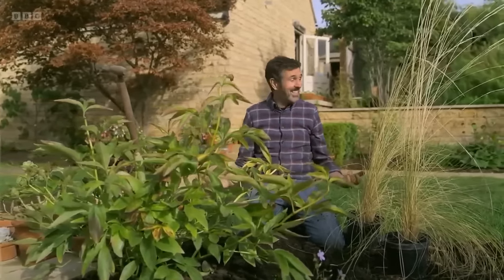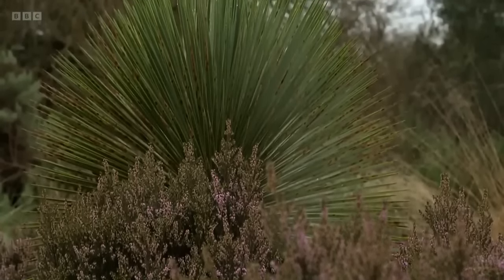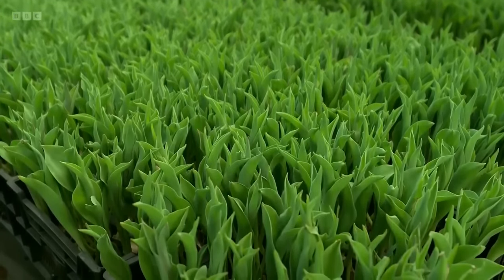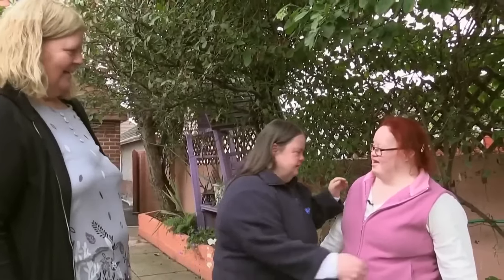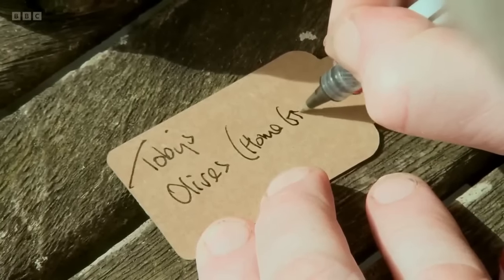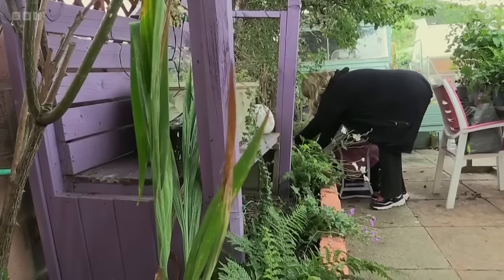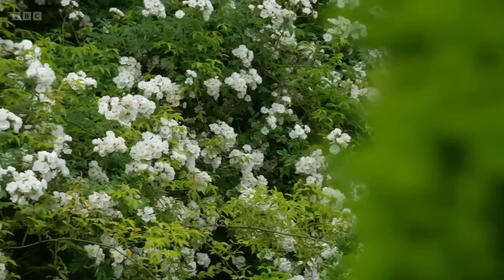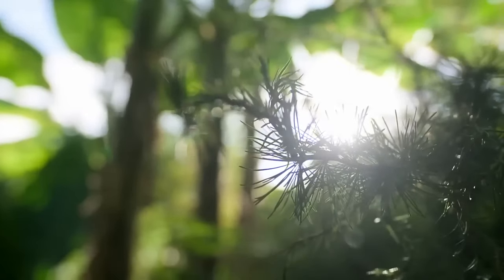Gardeners' World 20222023🍀Winter Specials Episode 3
bbc rhs chelsea flower show 2023
bbc rhs chelsea flower show 2022
rhs chelsea flower show 2023
rhs chelsea flower show 2022